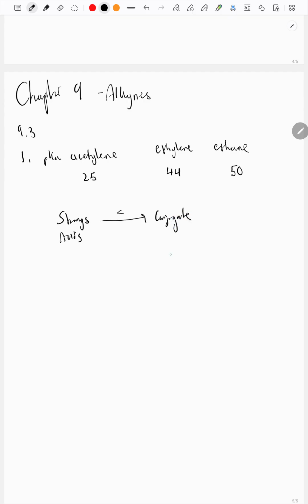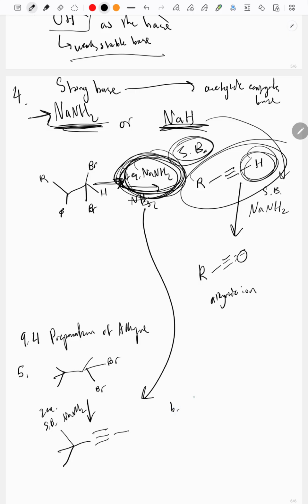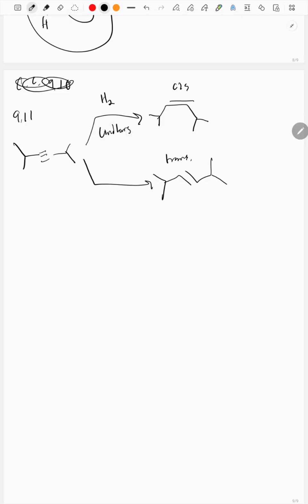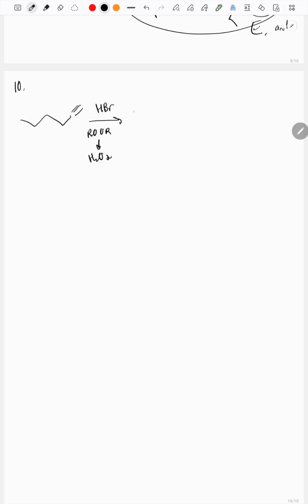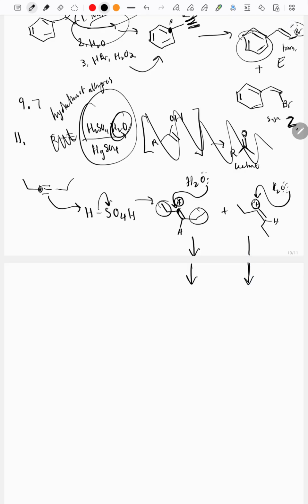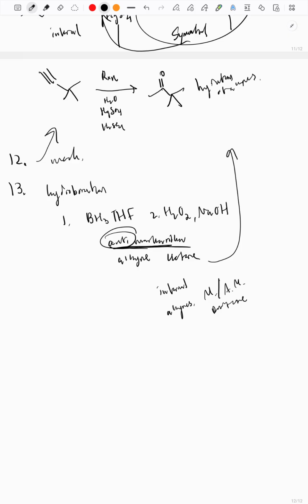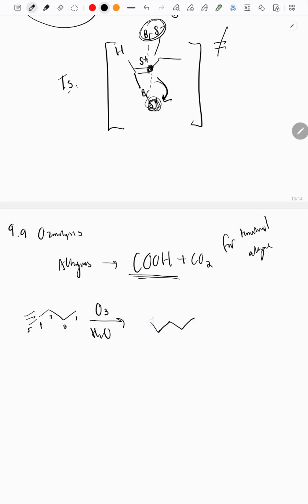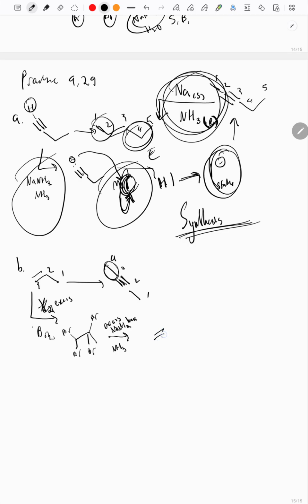Chapter 9 overview David klein ochem v1